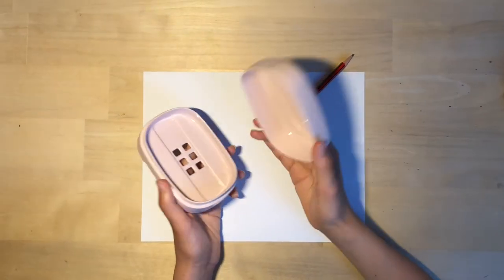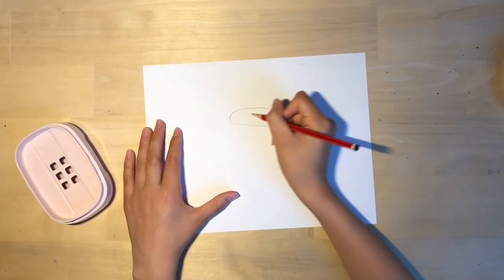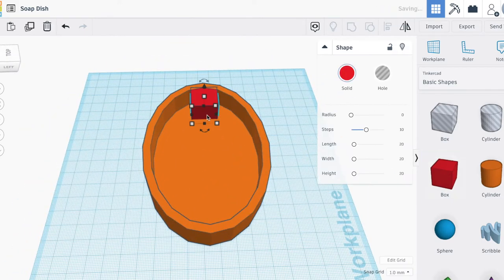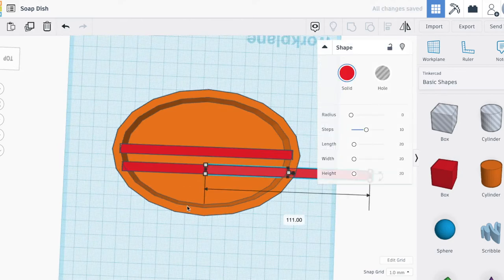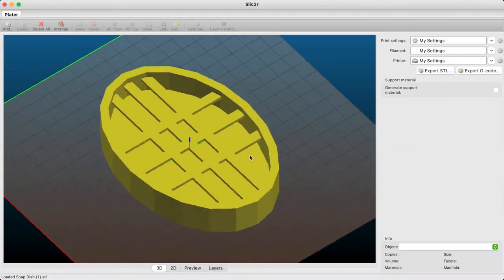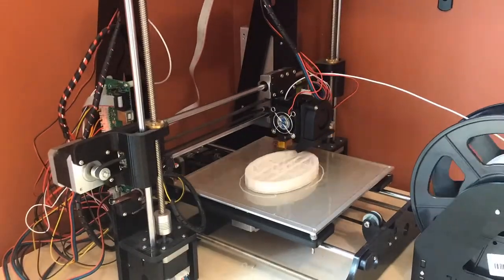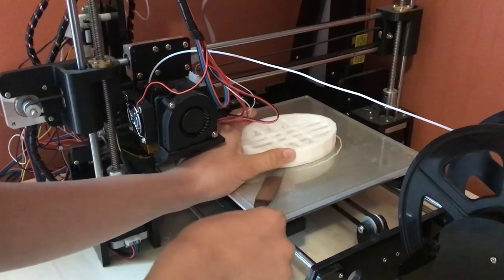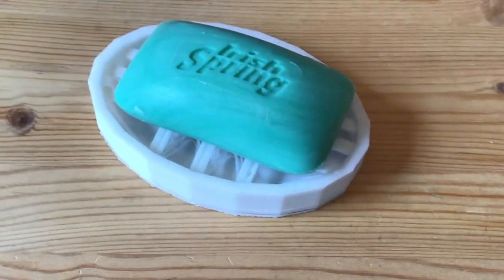3D printing a soap dish